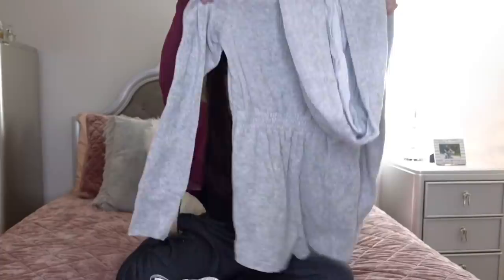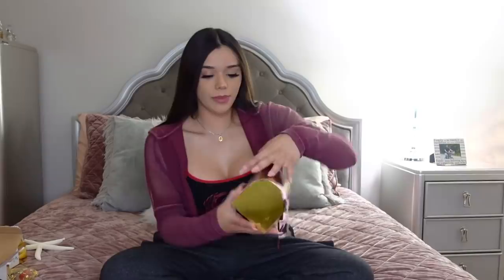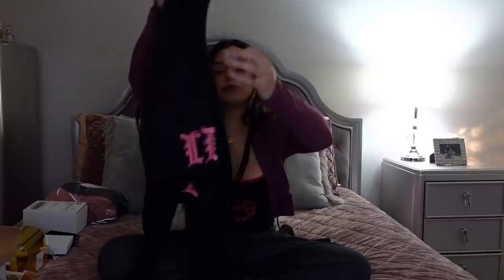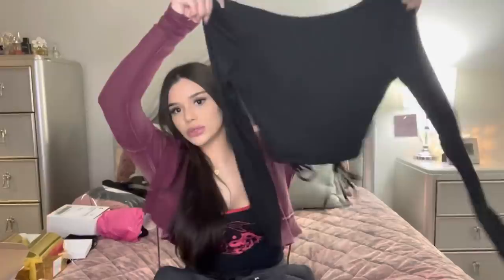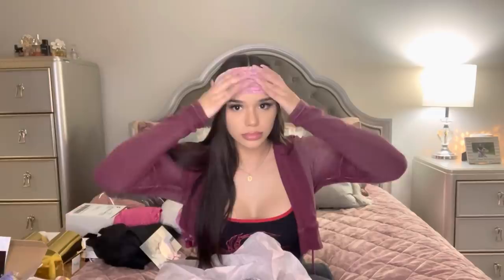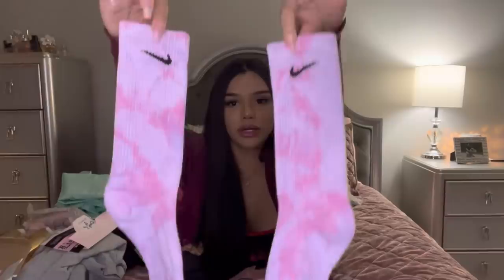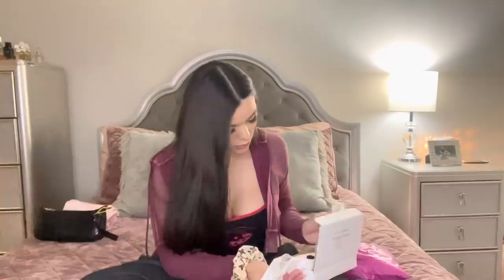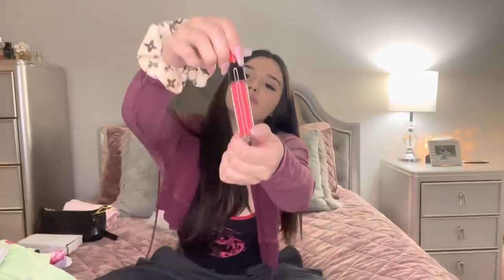MASSIVE P.O Box haul!! ♡ supporting small businesses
Thank you so much for all the small businesses who sent me something!! Don’t forget to support small businesses ♥️